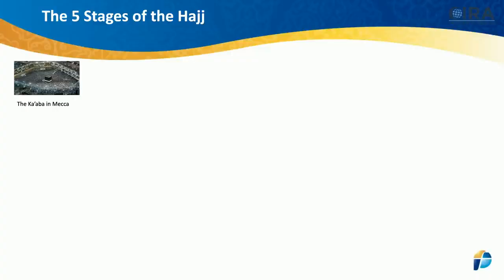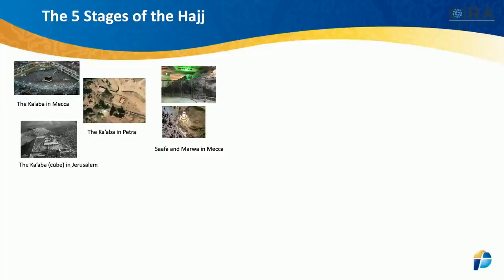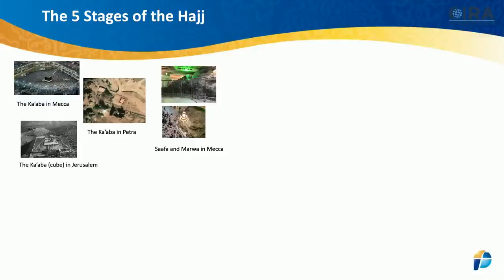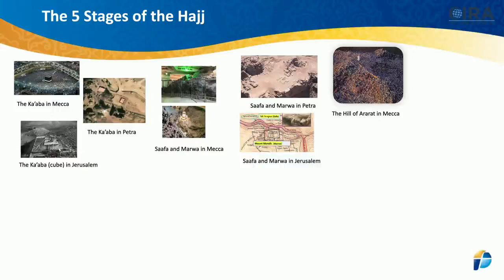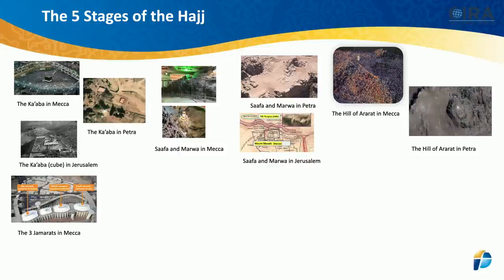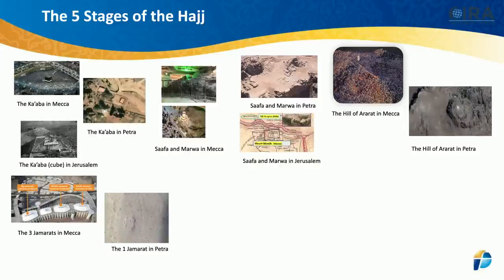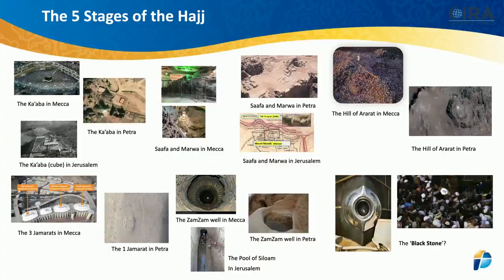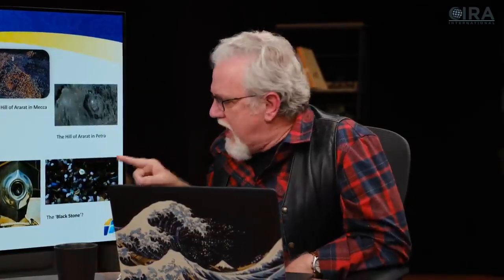7 Islam is based on IDOLATRY! More Meccan Problems with Dr Jay Episode 7